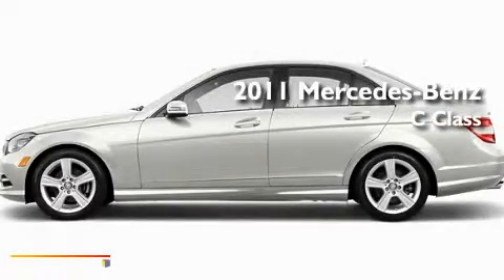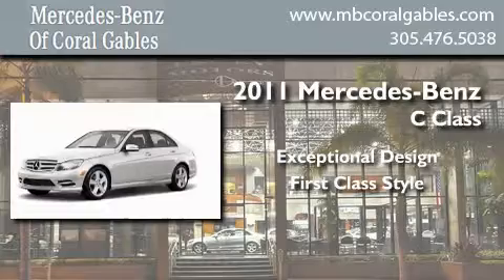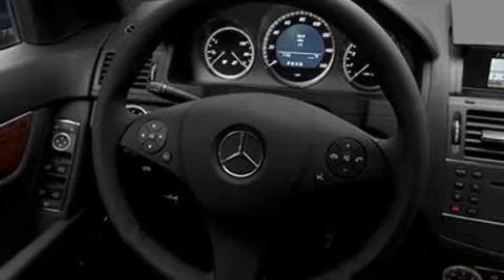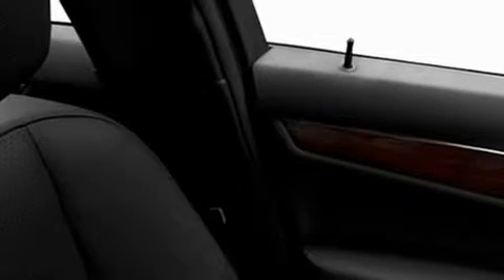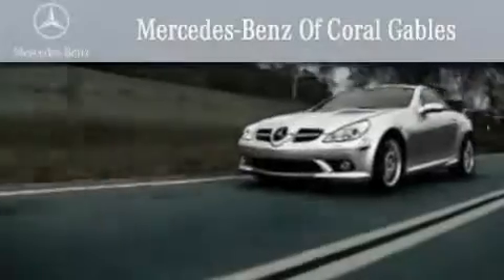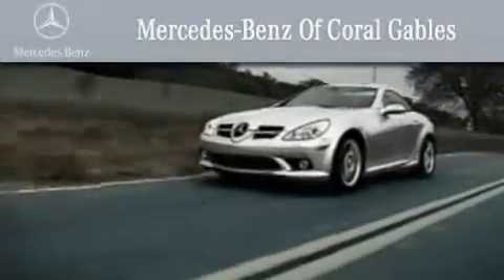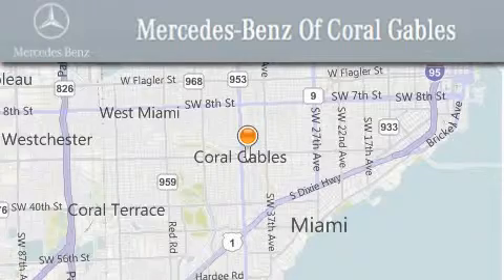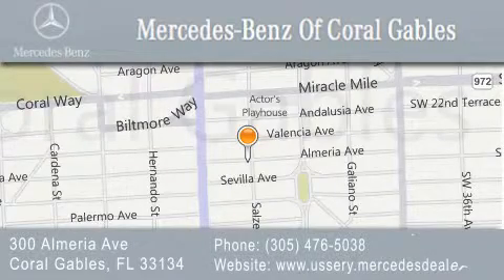2011 Mercedes-Benz Naples FL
Year : 2011
 Make : Mercedes-Benz
 Model :
 Engine : 3.0L 6 Cyl. Sequential-Port F.I.
 Trans . : Not Specified
 Exterior : White

 Stock : BF649664

 2011 Mercedes-Benz Coral Gables FL